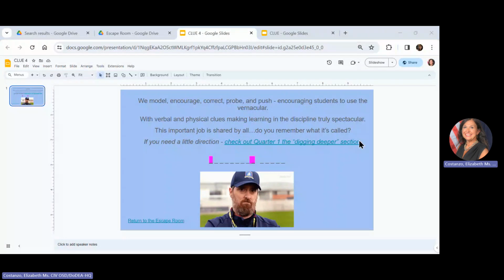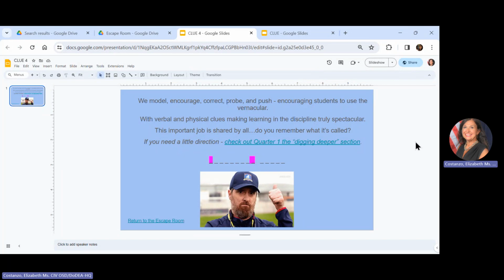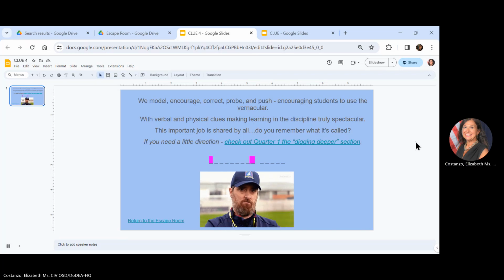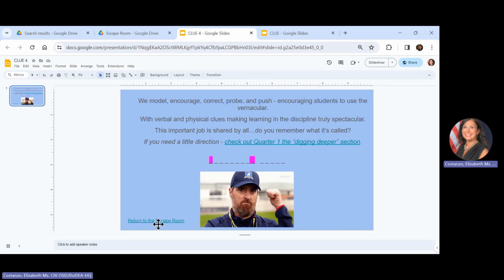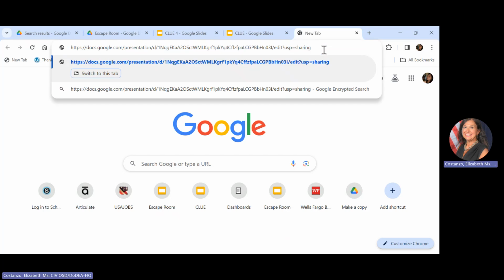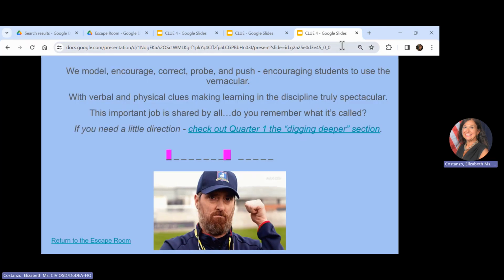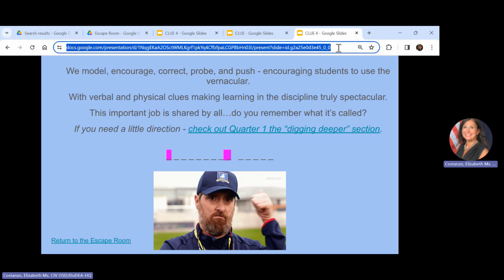Google Slide - Present Mode for Escape Rooms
The tutorial explains how to save in present mode for an escape room.